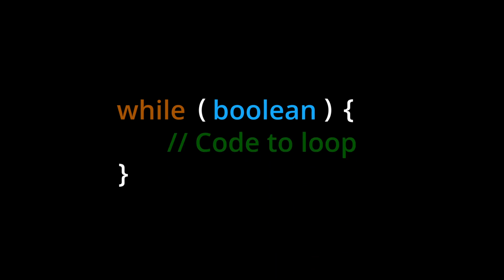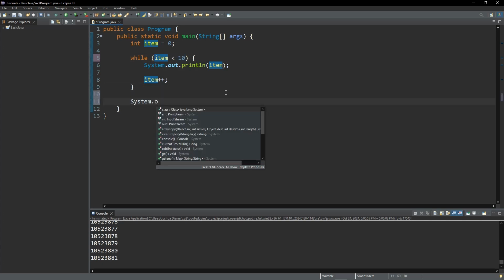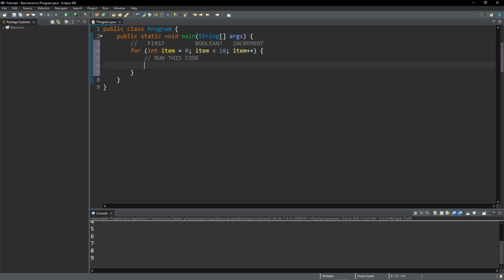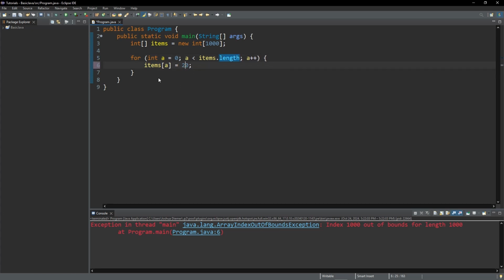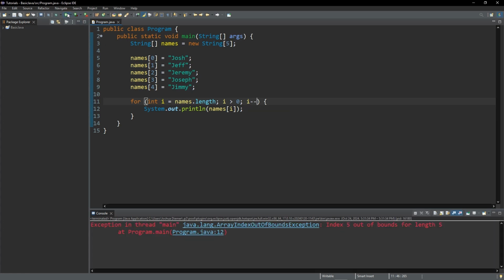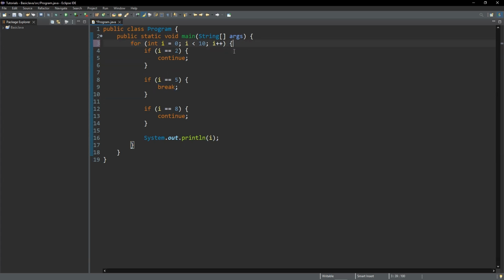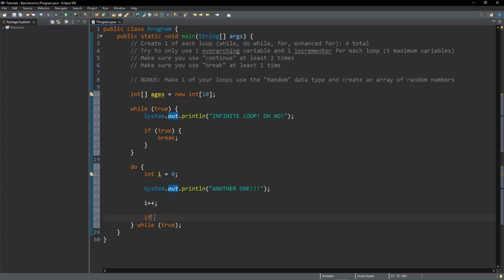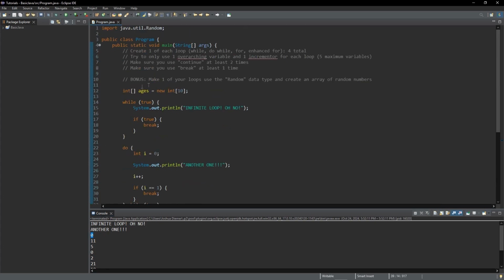Java Programming Tutorials | Lesson 8 | Loops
Chapters:

00:00 - Introduction
00:14 - Types of Loops
00:28 - While Loops
05:58 - Do While Loops
08:13 - For Loops
16:10 - Enhanced For Loops
22:47 - Other Important Keywords
26:34 - Loop Practice
33:49 - Closing Remarks